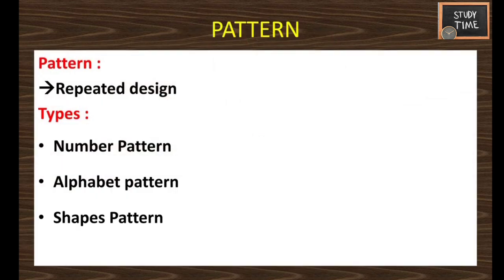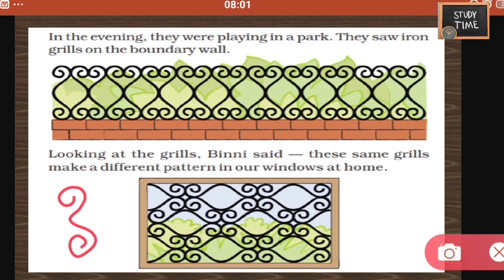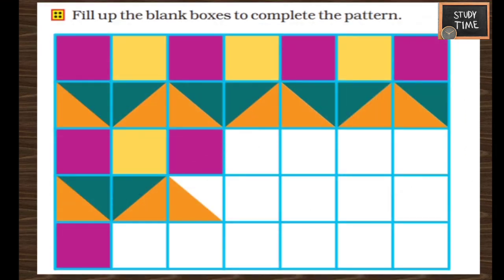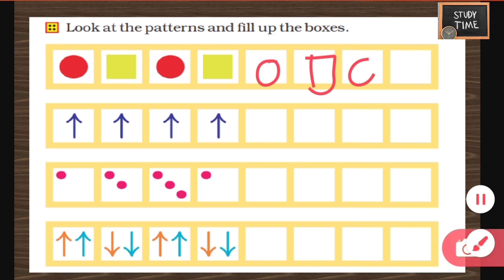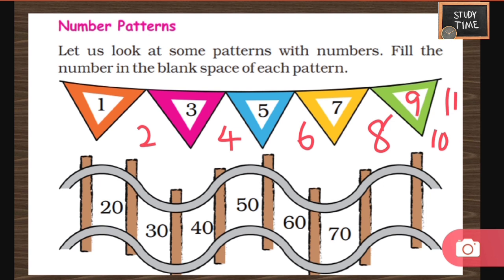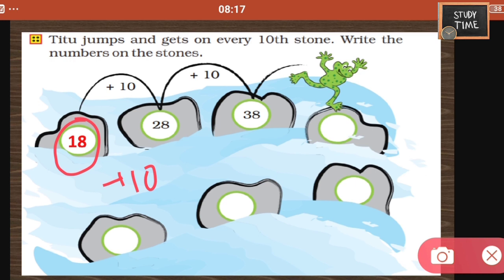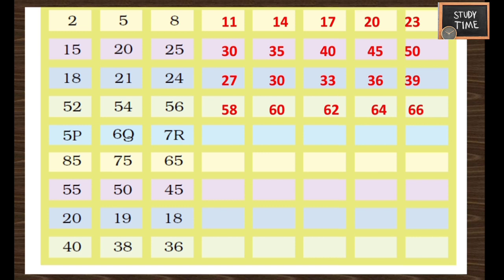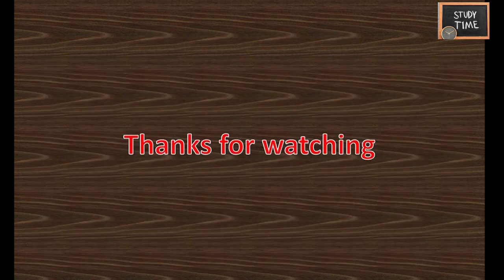studytime Class 2|Maths|Chapter 5 /Patterns /KV/NCERT/CBSE-English Explanation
Class 2 Maths Chapter 5 Pattern
 in English explanation with solutions

Class 3 Model SA2 All subject question papers fully solved with solutions gost=PLqJ8JFU4PS9q20YqKM24J-IFjxYSKknZZ